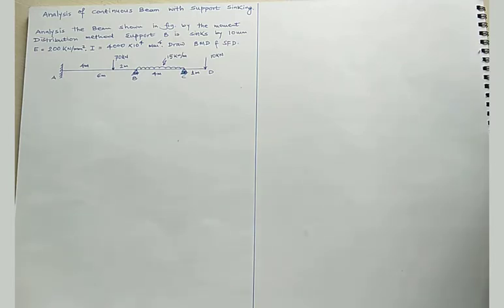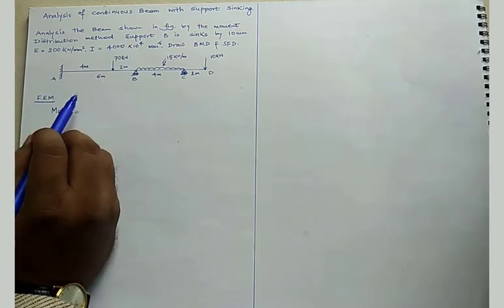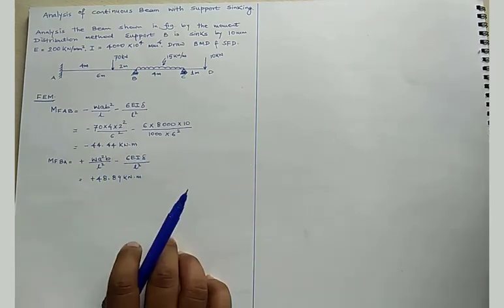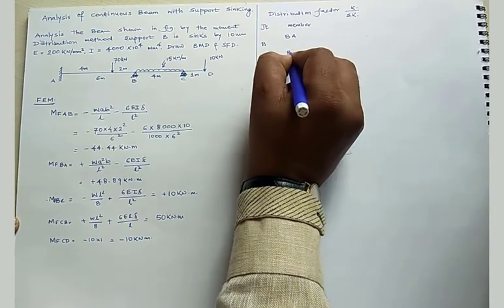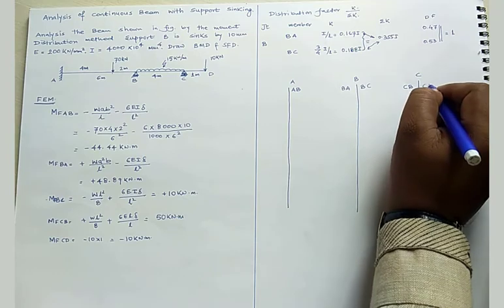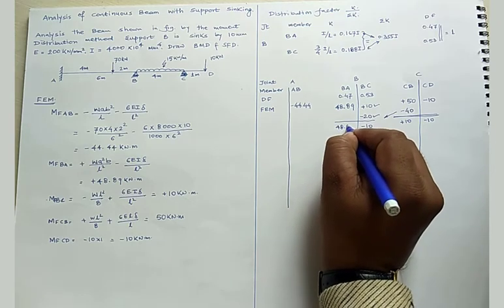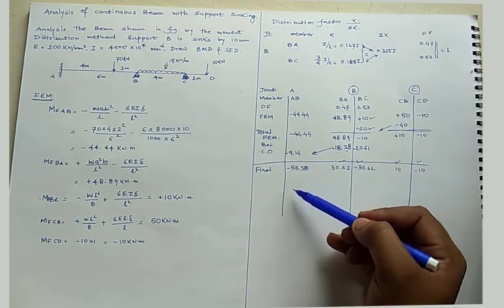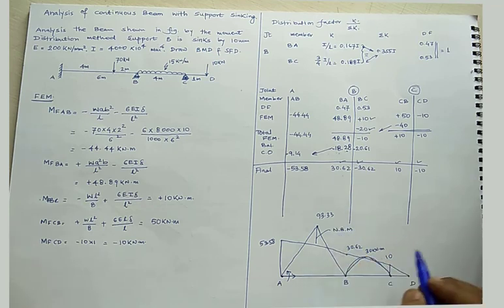Structural Analysis-II - Analysis of Continuous beam with Sinking Support by MDM by Mr. Aasif Baig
Structural Analysis-II - Analysis of Continuous beam with Sinking Support by MDM by Mr. Aasif Baig (Asst. Professor, Civil Engineering Department, Tulsiramji Gaikwad-Patil College of Engineering and Technology)